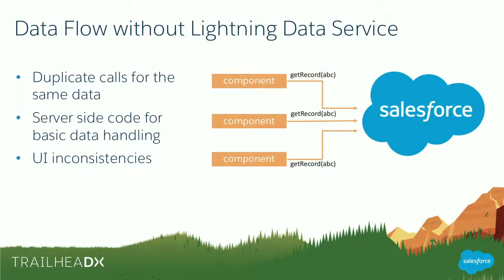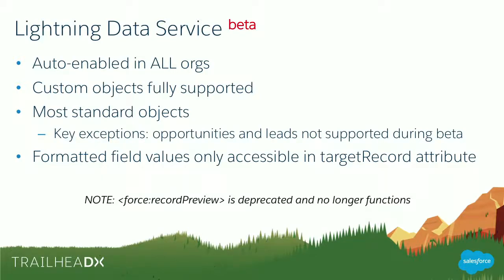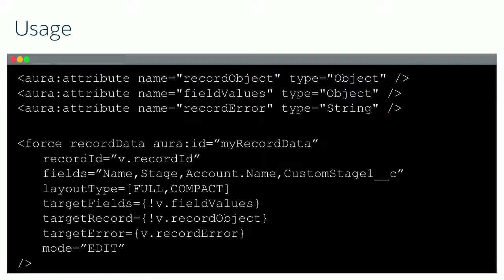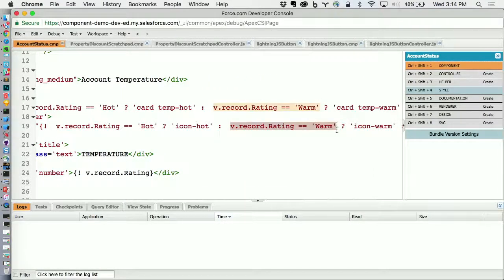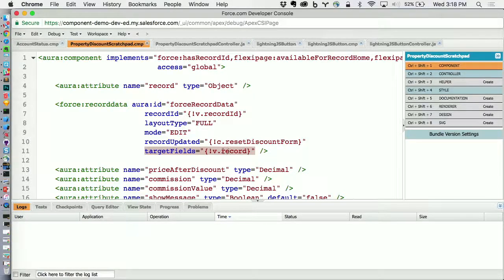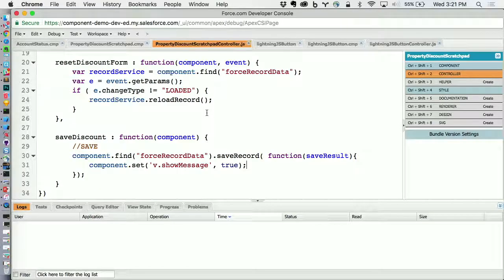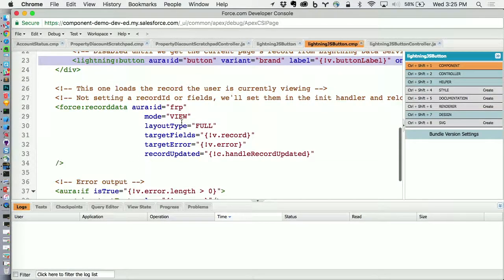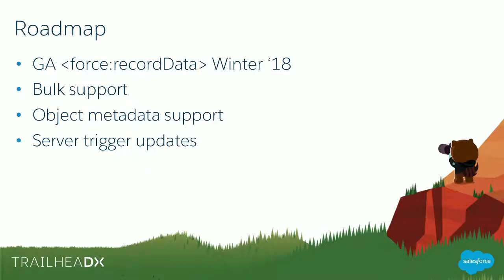Simplify Lightning Component Development with Lightning Data Service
Lightning Data Service is a powerful new tool that lets you CRUD records in components using simple markup without Apex or SOQL. Best of all, using Lightning Data Service is a great way to delight your users by building highly flexible custom button functionality that works anywhere you can put a Lightning Component, and on almost any object.